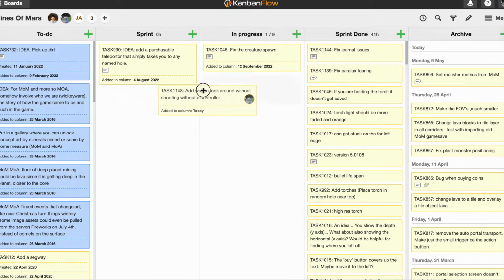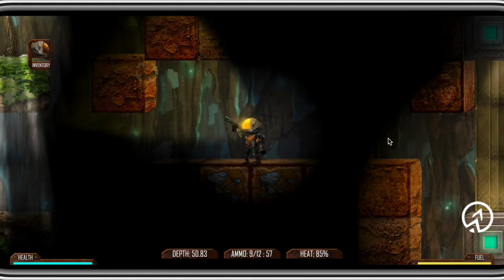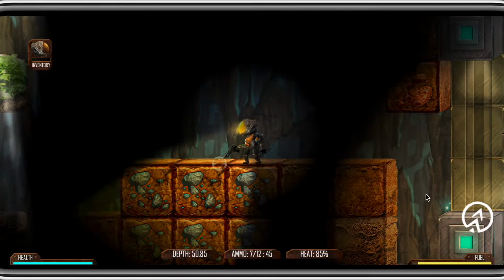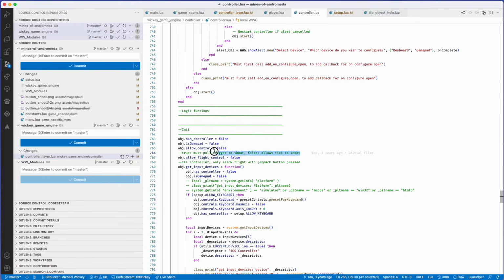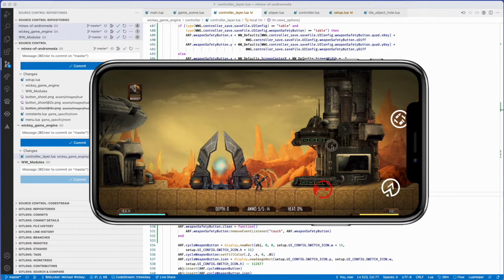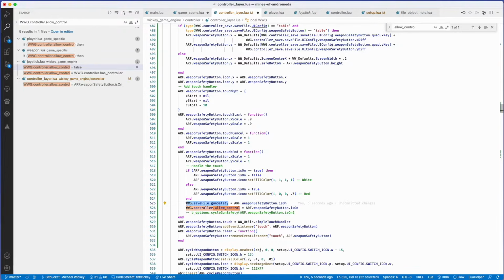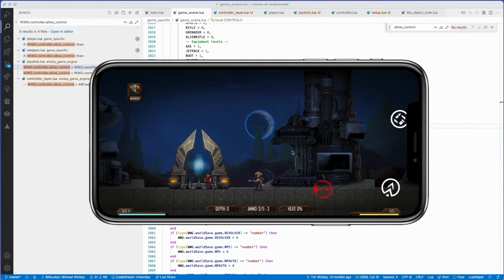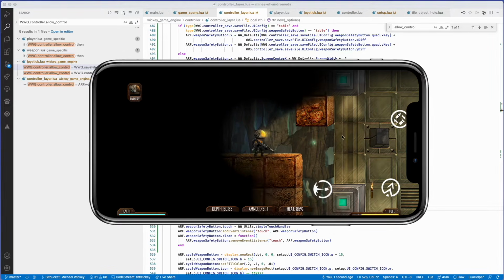WickeyWare at Work EP 1 - Add feature to Mines of Mars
Welcome to WickeyWare at Work, where we upload a bit of what we do here. In this video I'll be adding a feature to Mines of Mars.